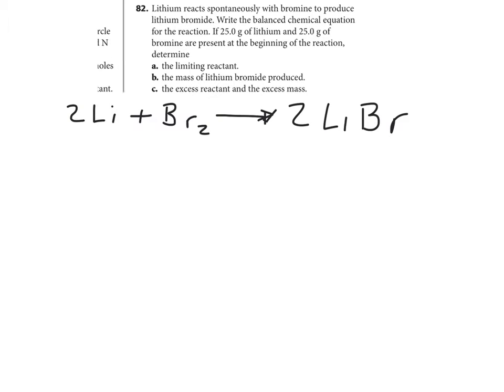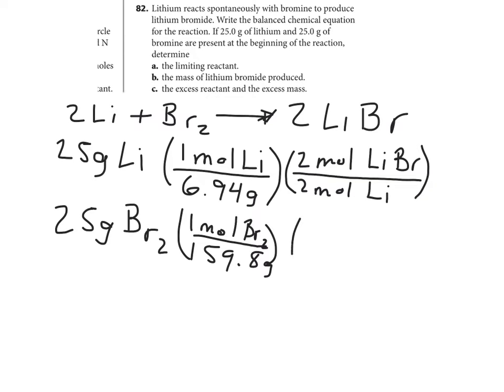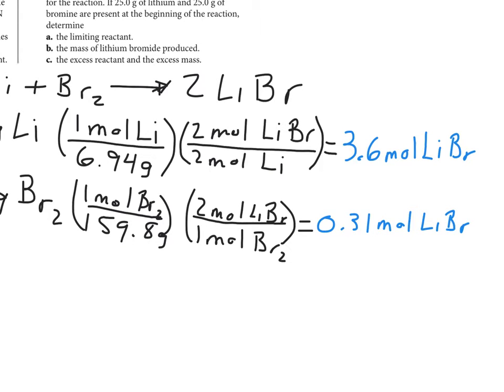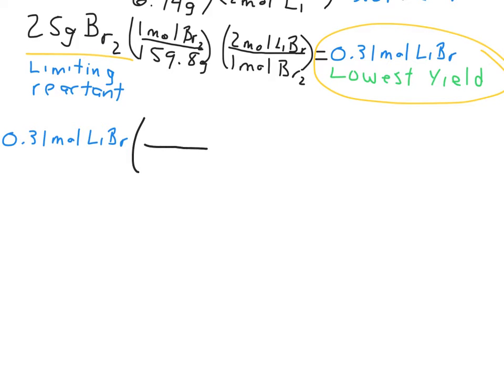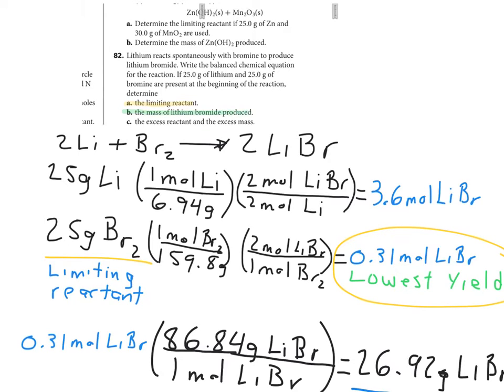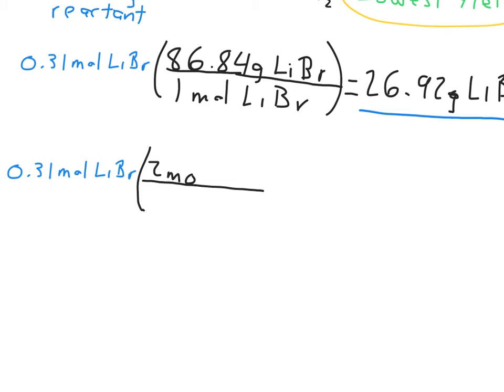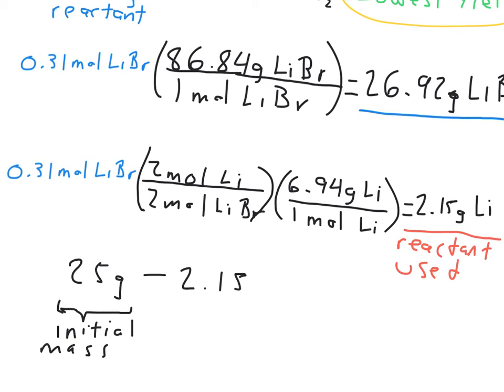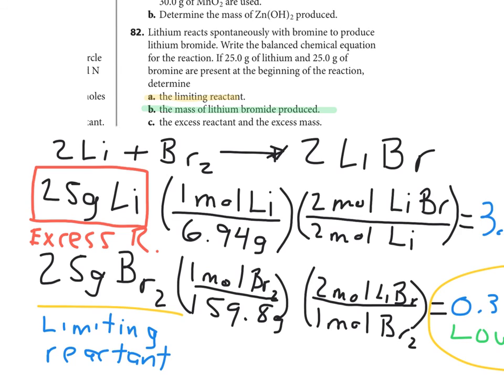Chemistry b3 Review pt2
Stoichiometry, limiting reactant.